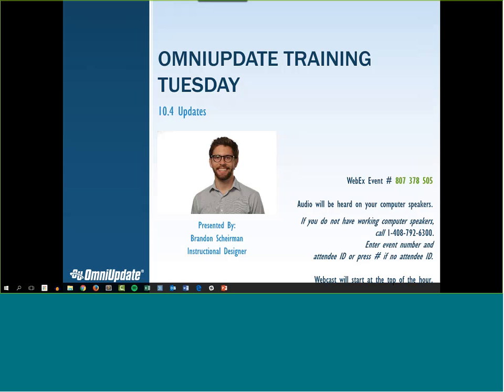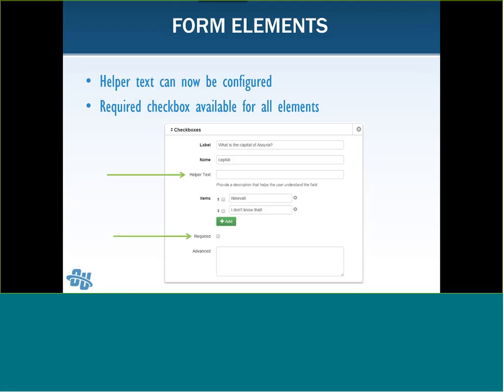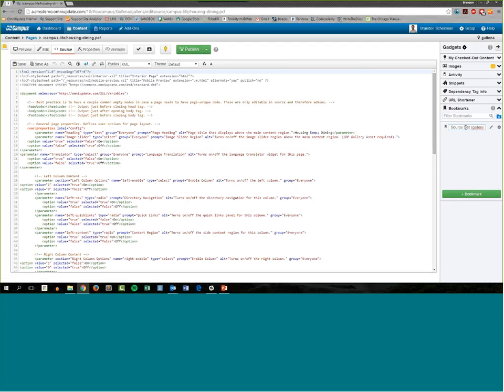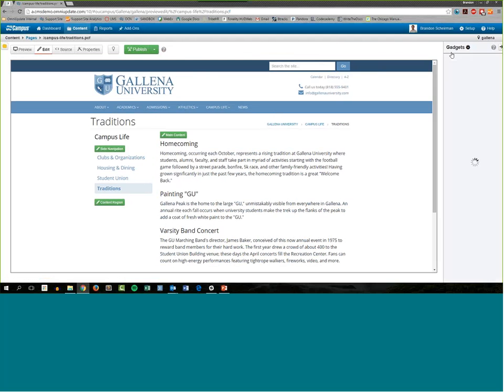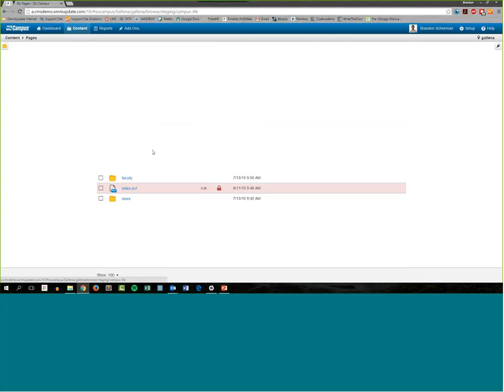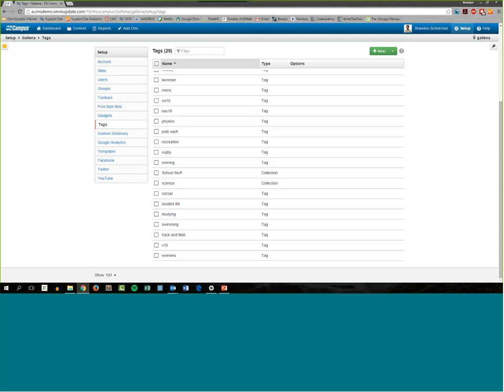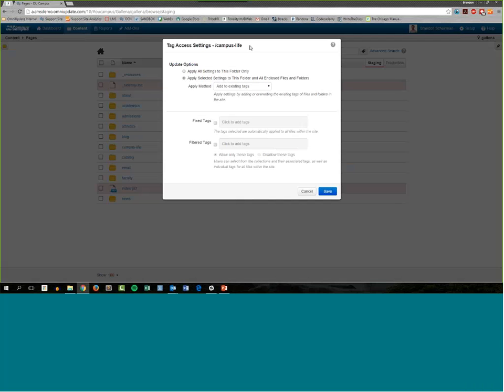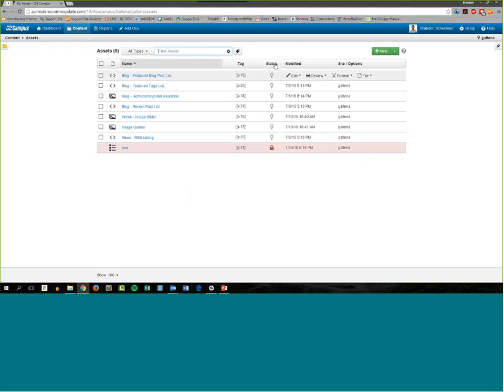Training Tuesday: 10.4 New Features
Instructional Designer Brandon Scheirman gives users a preview of the new enhancements coming in version 10.4, scheduled to be released in February. We cover two new gadgets in this webinar - the Notes Gadget and Bookmarks Gadget - as well as Tag Management.

The enhancements coming to LDP Forms are mentioned in brief here, and will be covered in detail during the March 2016 Training Tuesday webinar.